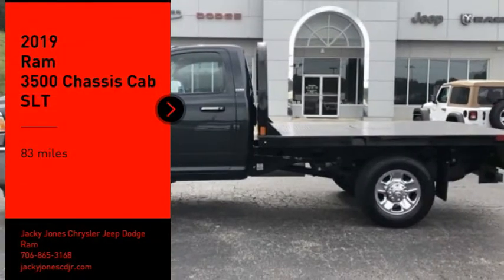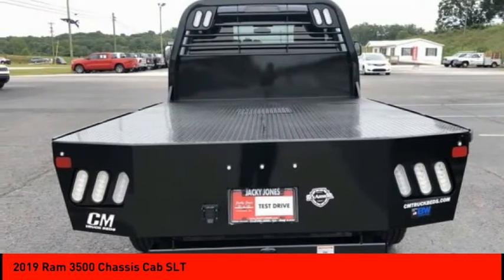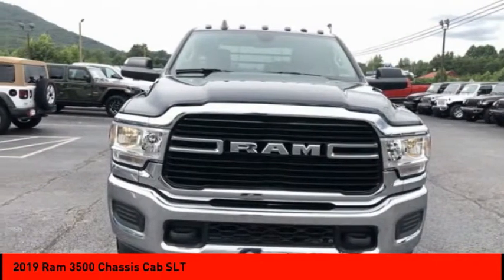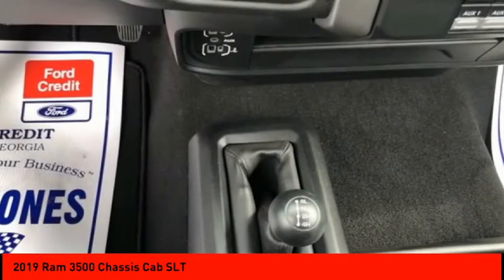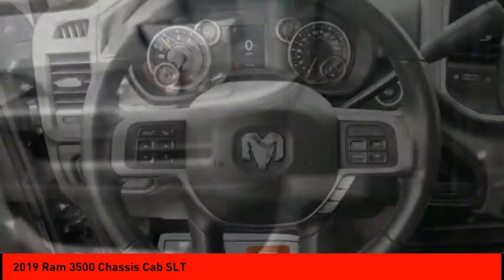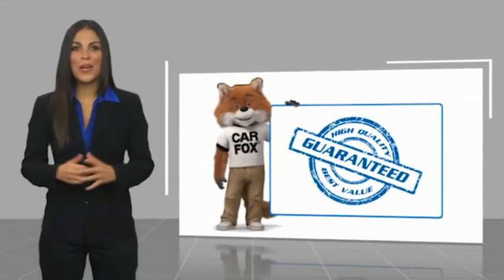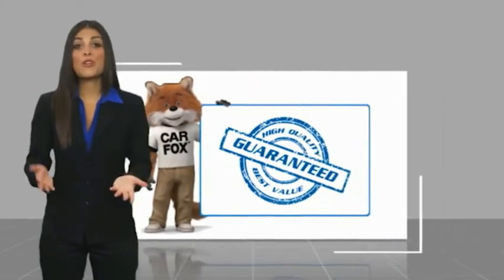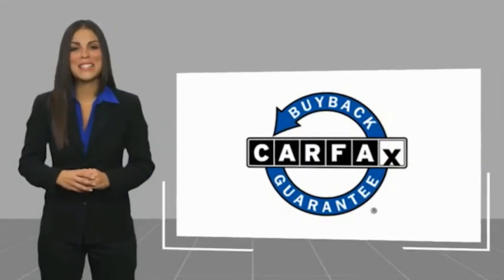2019 Ram 3500 Chassis Cab Cleveland GA 1140P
2019 Ram 3500 Chassis Cab SLT

Clean CARFAX. Maximum Steel Metallic Clearcoat 2019 Ram 3500 Tradesman 4WD Aisin 6-Speed Automatic 6.4L V8 PASSED DEALER INSPECTION.Jacky Jones Chrysler Dodge Jeep Ram of Cleveland truly has every one of your automotive needs covered. The only question left now is how we can best serve you. Or, stop by and see us in person at 2840 Highway 129 South Cleveland, Georgia today. Recent Arrival!